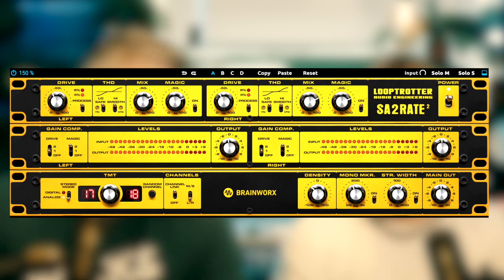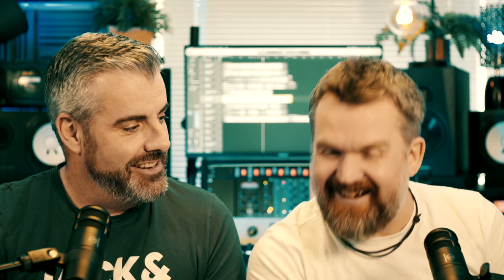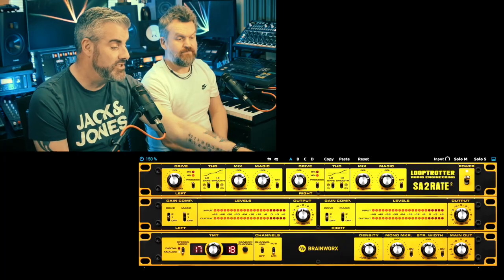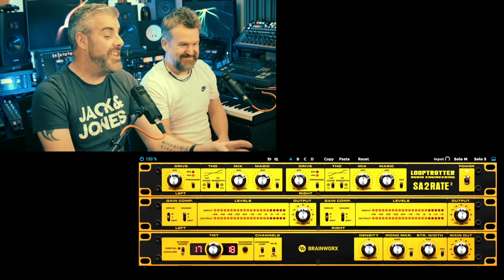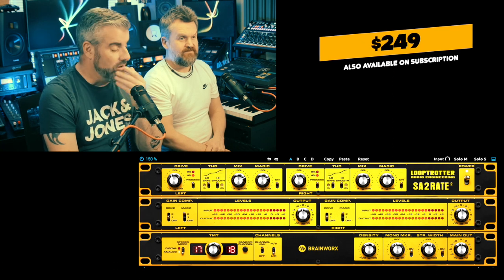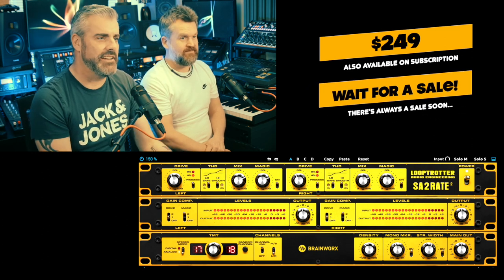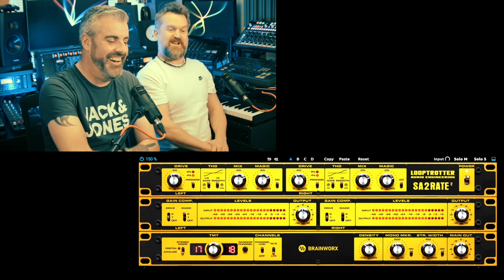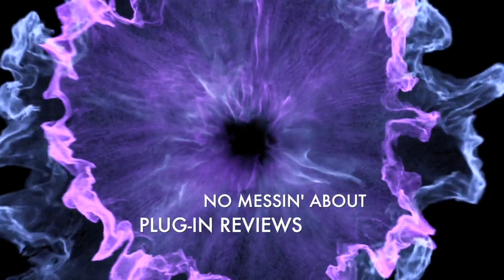IT'S BIG AND YELLOW, BUT IS IT AMAZING? - BRAINWORX LOOPTROTTER SA2RATE 2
Sean J Vincent and Dan Peters review the BRAINWORX LOOPTROTTER SA2RATE 2